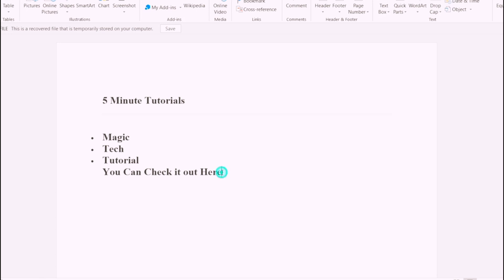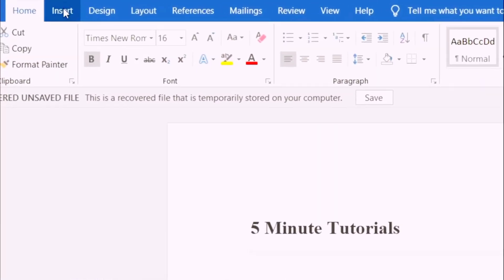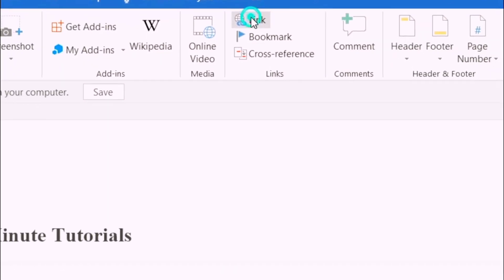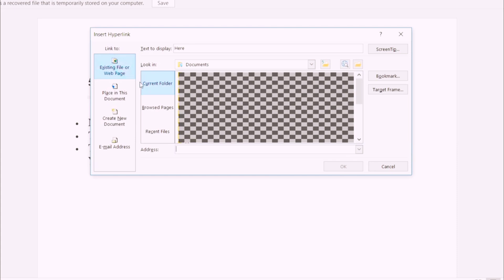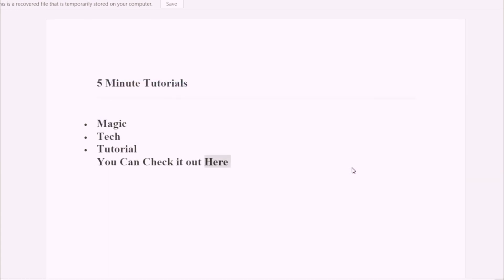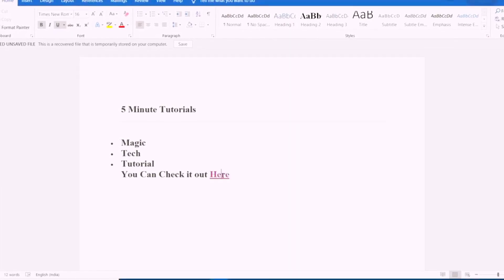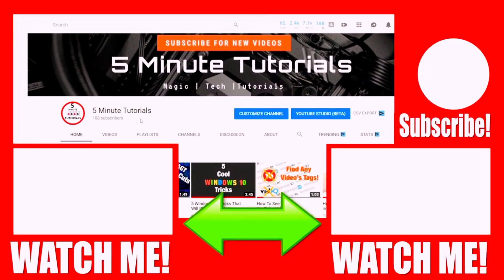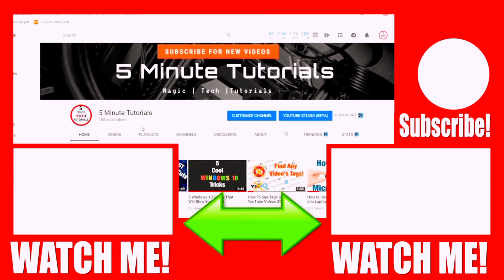how to create a hyperlink | hyper link kasea banaya | by siddiquiyoutuber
hyperlink
hyperlink in excel
how to create a hyperlink in excel
excel hyperlink
hyperlink in html
what is hyperlink
how to create a hyperlink in pdf file
how to add hyperlink in word
how to
hyperlink formula
excel hyperlink formula
fnf hyperlink reloded
how to hyperlink in word
how to create a hyperlink
how to remove hyperlink
how to add hyperlink in pdf
hyperlink fnf
ms word hyperlink
fnf hyperlink
hyperlink reloded
hyperlink in ms word
hyperlink in word
hyperlink bloked
goodnotes 6
hyperlink function
insert hyperlink in ms excel
excel hyperlink to another sheet
tutorial
hyperlinks
photoshop
goodnotes
goodnotes 5
how to create links in html
how to create a hyperlink in html
html tutorial
ipad tips
google docs hyperlink within document
gmail clickable url in email body
gmail
how to enable hyperlinks in gmail
how to add gmail link in website
how to create hyperlink
how to hyperlink text in gmail
how to create a clickable link in email gmail
insert link as text in gmail
create hyperlink in gmail?
how to create hyperlink text on wix
how to make hyperlink text on wix
how to hyperlink text on wix
to
how
guide
how to create a url link for a pdf document
hyperlink pdf
adobe acrobat
hyperlink in adobe acrobat pro
microsoft excel tutorial 2023
microsoft excel guide 2023
ms excel inserting hyperlink quick
add hyperlink to ms excel sheet
microsoft excel create hyperlink
how to add hyperlink to ms excel
excel hyperlink function
excel hyperlinks
hyperlinks in excel
exel hyperlinks
add hyperlink to excel
ms excel hyperlink
create hyperlink in excel
adobe photoshop
tobillo youtube channel
tagalog tutorials
tagalog tips
youtube shorts
barangay treasurer
disbursement voucher
printer repair
how to make a hyperlink in google docs
barangay accounting
microsoft office tutorials
financial management of barangays
printing business
photo print
aihintshindi tutorials
hindi programming tutorial
html basics
coding in hindi
web design tutorial
learn html
creating links in html
html anchor tags
web development in hindi
html hyperlink in hindi
html hyperlink tutorial
how to create a hyperlink in google docs
create a hyperlink
create a hyperlink in html
aihintshindi
aihints
canva tutorial
how to add hyperlinks to canva
canva hyperlink
canva
how to add clickable links in canva
clickable links canva
canva clickable links
add clickable links canva
canva add clickable links
canva how to add clickable links
how to add clickable links to canva
how to hyperlink in canva
tutorial training videos getting started introduction how to use 101 power automate flow microsoft
power platform flow automation
microsoft flow best practice
microsoft flow
flow run url craft create generate workflow method function
girish uppal power tech speck
girish uppal
hussainwithprogramming
how to create a hyperlink in html5
hyperlink image in html
how to make hyperlink in html
hyperlink in html code
how to use hyperlink in html
how to add hyperlink in html
what is hyperlink in html
how to hyperlink in html
creating hyperlink in html
how to create hyperlink in html using notepad
hyperlink google docs
create a link in html
how to create hyperlink in html
hyperlink to webpage
ms excel - hyperlink to webpage
hyperlink to file
ms excel - hyperlink to file
ms excel - hyperlink to sheet
ms
microsoft
excel
ms excel full course
hyperlink in excel withsheet
full course
webpage
file
hyperlink to sheet
ms excel
c#
answers
how to insert hyperlinks in telugu
hyperlinks in html
html in telugu for beginners
html for beginners in telugu
html link tag in telugu
java in telugu
html anchor tag in telugu
anchor tag in telugu
anchor tag in html with all attributes
google doc hyperlink
insert links in html in telugu
html tutorial for beginners in telugu
learn html in telugu
links in html
html tutorial in telugu
anchor tag in html
how to make hyperlink
hyperlink photoshop
link
photoshop tut
adobe photoshop
photoshop tutorial
photoshop tutorials
google docs hyperlink
how to make a hyperlink
how to make a link clickable in google docs
how to create a link to a google doc
hyperlink in google docs
how to insert a link in google docs
insert hyperlink in google docs
how to hyperlink on docs
embed link in google docs
web technologies
web development
software engineering
coding
tutorials
computer